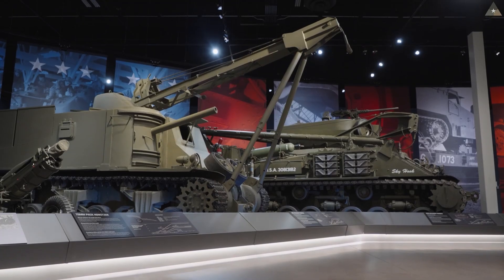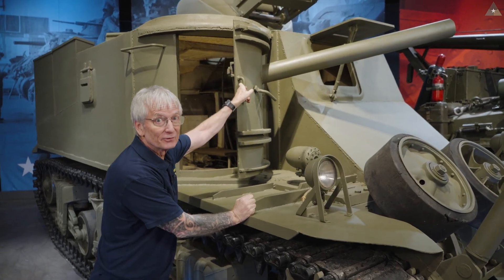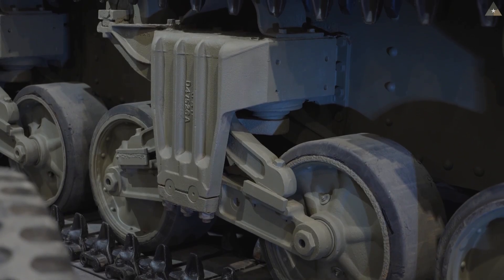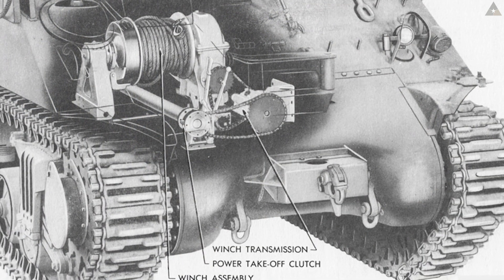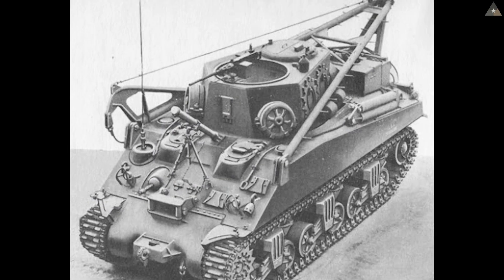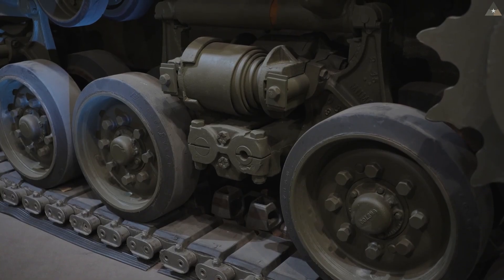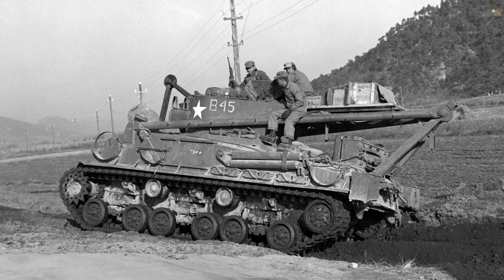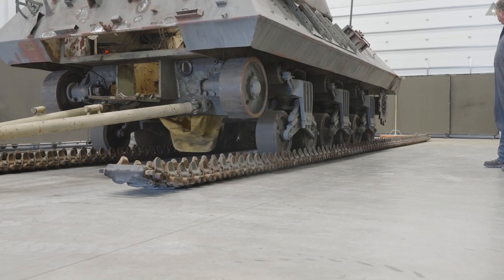Rare M31 & M32 Tank Recovery Vehicles of WW2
Tank recovery vehicles are specialized armored vehicles designed to recover, repair, and salvage damaged or disabled tanks on the battlefield. This included towing tanks that had broken down, become stuck, or been damaged in combat. This ensures they can be repaired and returned to service as quickly as possible.

Field Maintenance: Tank recovery vehicles were equipped with tools and equipment necessary for basic field maintenance and repairs on tanks. They could perform tasks such as replacing damaged tracks, repairing minor mechanical issues, or conducting temporary fixes to get tanks back into action.

Salvage Operations: In addition to recovering tanks, the M31 and M32 were also used for salvage operations. This involved retrieving valuable equipment and supplies from damaged or abandoned tanks on the battlefield, preventing them from falling into enemy hands or being destroyed.

Transportation: In some cases, these vehicles were used for transportation purposes, carrying supplies, equipment, or personnel to support front line units. Their armored protection and robust construction made them suitable for navigating hazardous environments while under fire.

Recovery of Other Vehicles: While primarily designed for recovering tanks, the M31 and M32 could also be used to recover other types of vehicles, such as armored cars or artillery pieces, further extending their utility on the battlefield.

00:00 - Introduction to the M31
01:37 - M31 crane and winch system
03:54 - Details of the deck and track system.
05:53 - Intro the M32
07:09 - Details of the M32 crane and winch system
13:10 - Detail of the mortars and tools
14:40 - Suspension system & Iterative process that leads to the IDF
18:04 - Conclusion